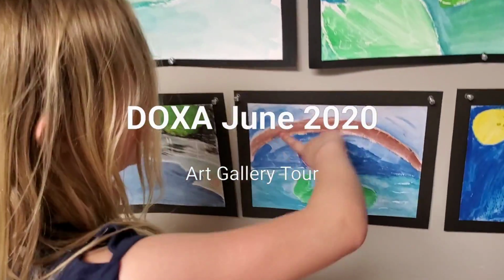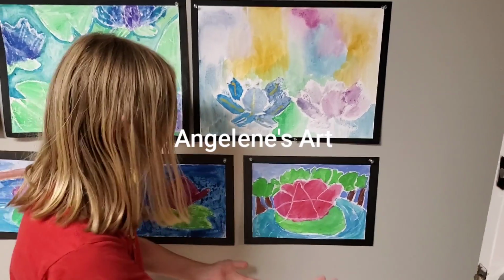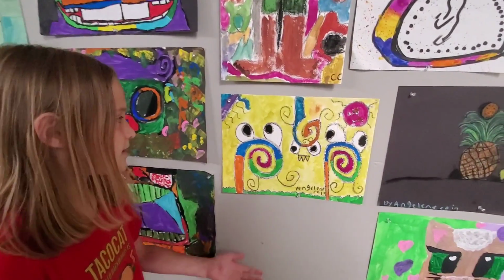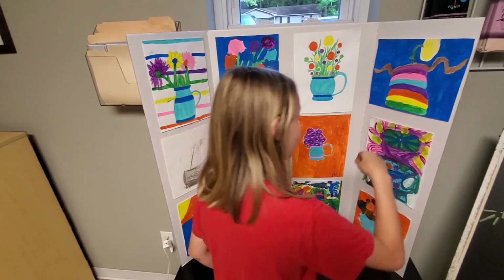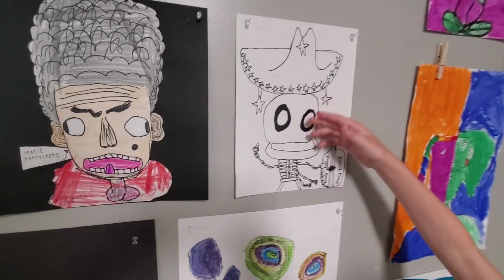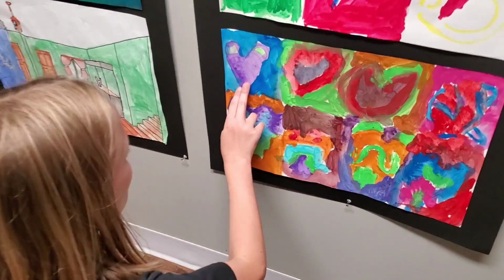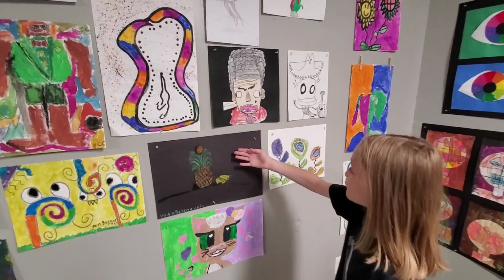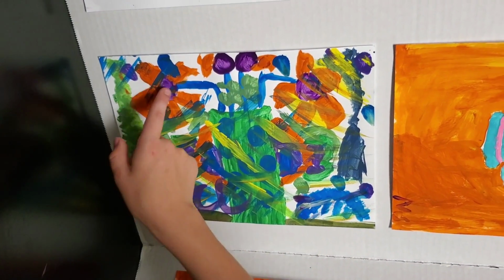DOXA June 2020 Art Gallery Tour